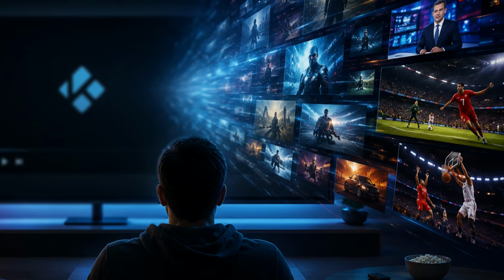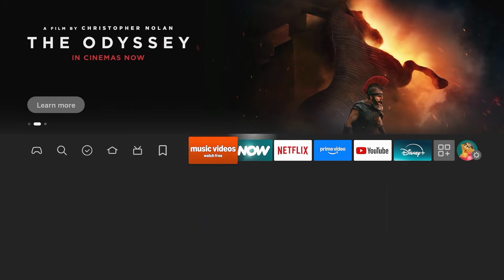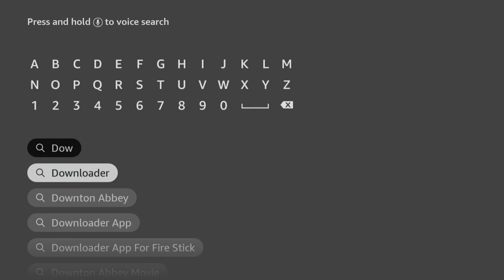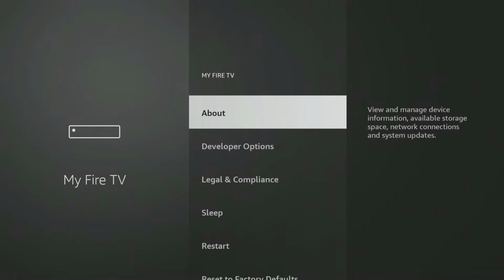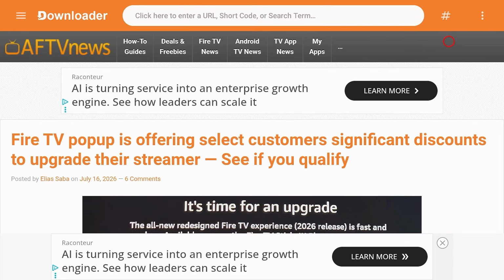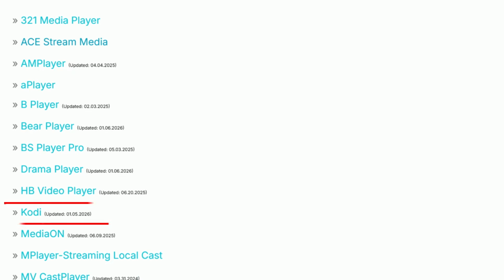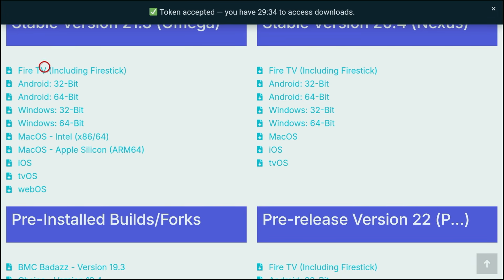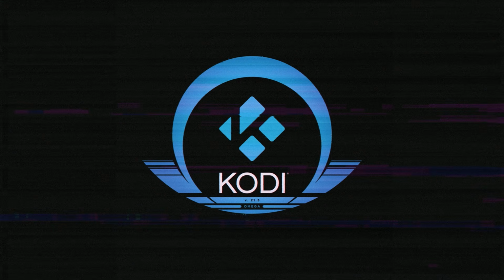😱 Kodi STILL Works on Firestick in 2026… Install 21.3 Now!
😱 Kodi STILL Works on Firestick in 2026… Install Kodi 21.3 Now 🔥

Think Amazon has stopped third-party apps on Firestick? Not quite.

In this video I'll show you how to install the latest official version of Kodi 21.3 on compatible Fire TV devices in 2026.

I've personally used Kodi since 2008, and it's still my main streaming app every single day. If anyone asks what app I actually use, my answer is always Kodi.

This guide covers:

✅ Installing Kodi 21.3 safely
✅ Which Firesticks work (and which don't)
✅ Fire OS vs Vega OS explained
✅ Installing Downloader
✅ Enabling Developer Options
✅ Installing Kodi in under 5 minutes

⚠️ This method does NOT work on the Fire TV Stick 4K Select (2025) or the new Fire TV Stick HD (2026) running Vega OS.

🔒 Protect Your Streaming Privacy

Regardless of what device you use — Firestick, Shield, Onn, or anything else — protecting your connection matters.

Personally, I use NordVPN on all my devices because it’s fast, reliable, and works properly with UK streaming services. It’s something I genuinely use in my own setup.

Using the link supports the channel and helps you stay private while streaming.

🔗 Links

⏱️TIMESTAMPS⏱️

00:00 Introduction
01:18 What Kodi Actually Is
01:53 Which Firesticks Work (Important)
02:41 Install Downloader
03:30 Enable Developer Options
04:26 NordVPN (Privacy)
05:08 Generate Download Token
05:45 Install Kodi 21.3
07:30 Finished